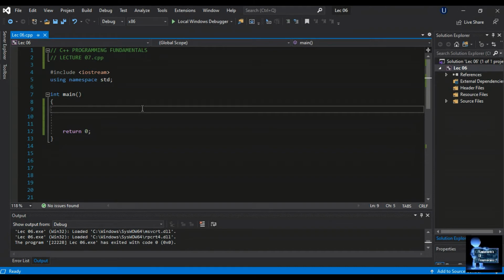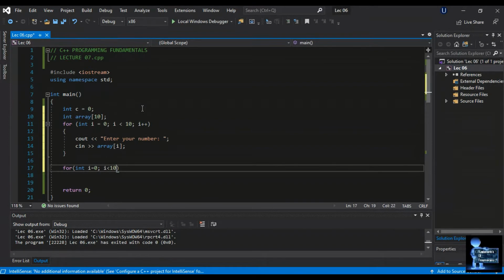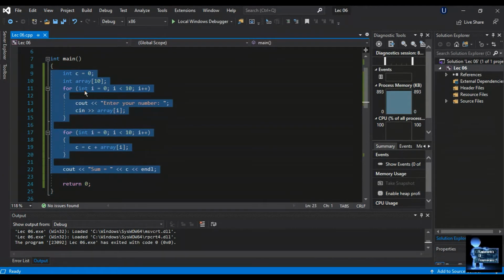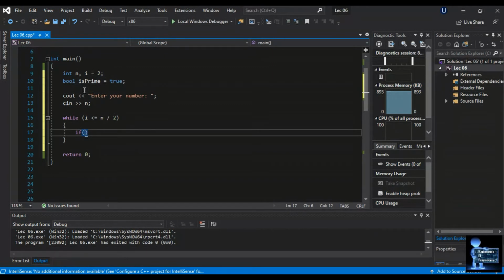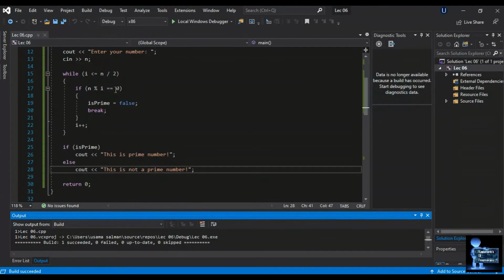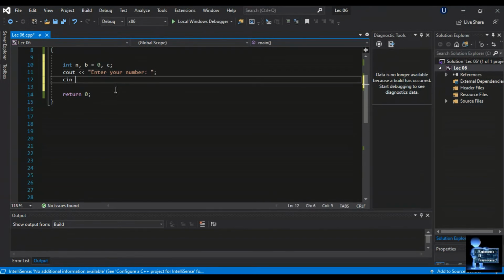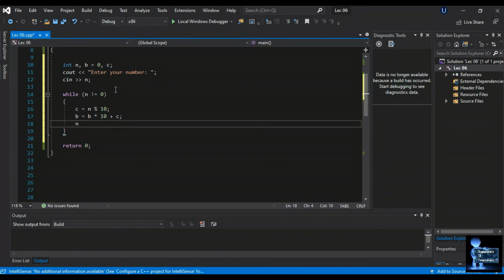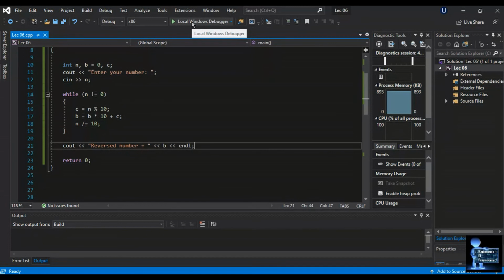Lecture 07 | Add numbers using array| Check prime No. |Reverse a set of digits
We have discussed the following topics with the very simplest examples. Through which we have cleared our concept about that examples and topics as well:
- Add numbers using array
In this example, we take input from user and use that input and add all those numbers in pretty easiest way.
- Check Prime Numbers
In this example, we use user-defined digit to check either it is prime or not, in very basic simplest example.
- Reverse a set of digits
In this example, we take user-defined set of digits and reverse that set. You can see how, if we have a set of digits like "12345" our program reverse this and print the output "54321".

You can find me on the following social websites using these links;